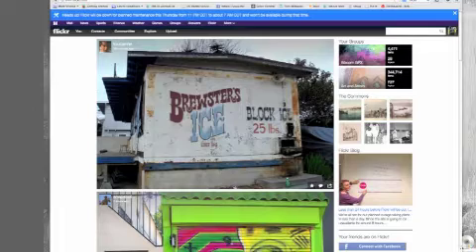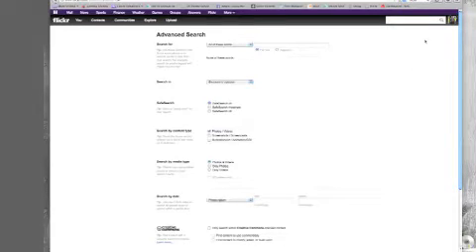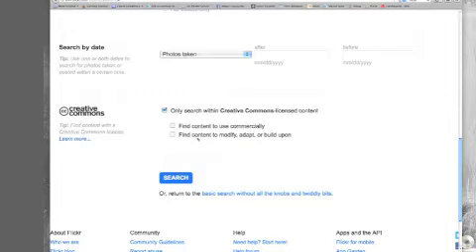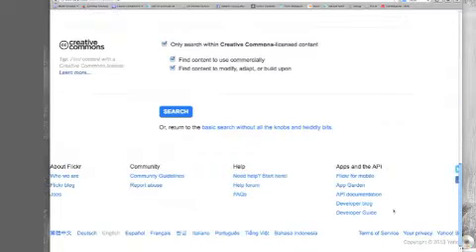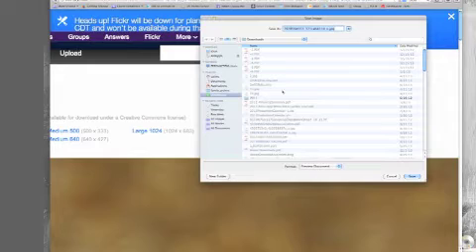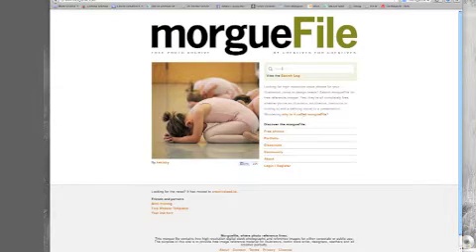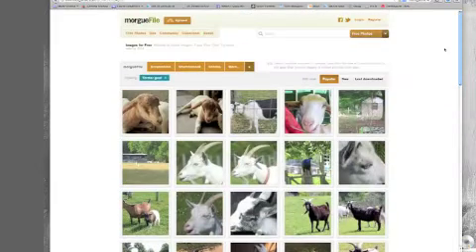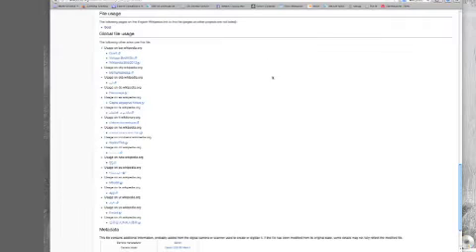Finding Copyright Free Images For visual arts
Quick tutorial on finding copyright free images to build and adapt upon in Photoshop. In this video I show 3 methods for finding images on-line that you can use in your artwork. It is important to respect copyrights and this search trick will help you do that.